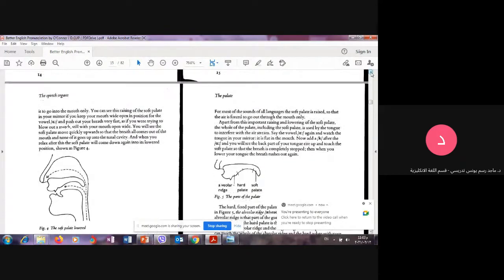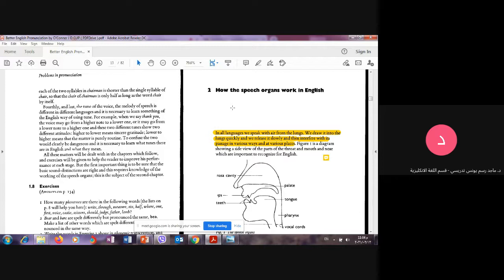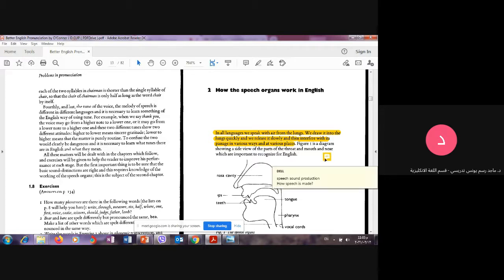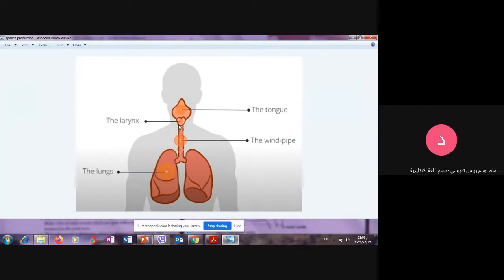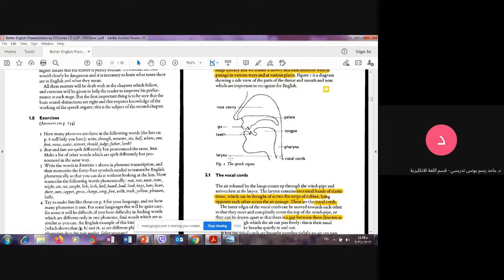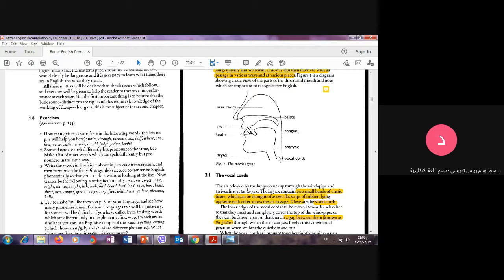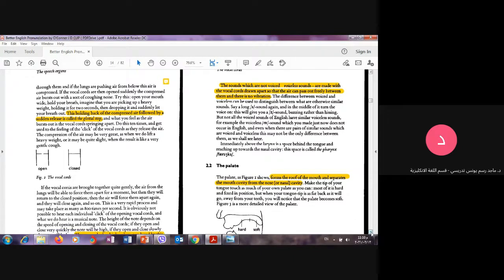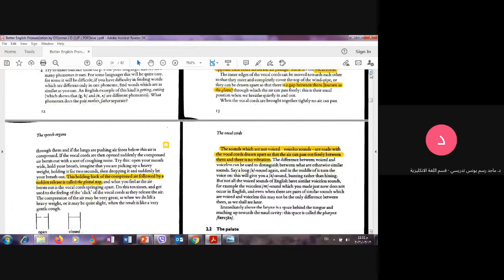unit 2 speech organs and the vocal cords